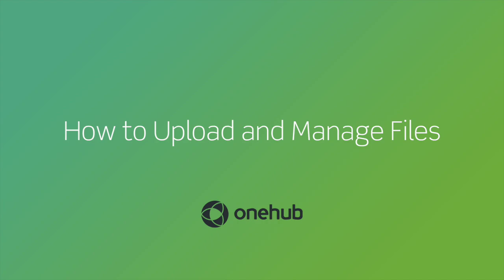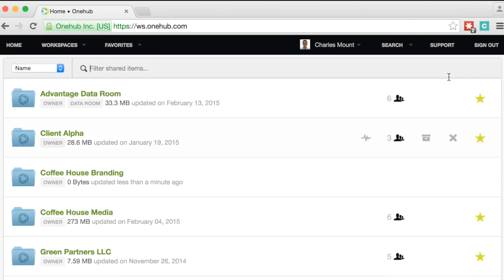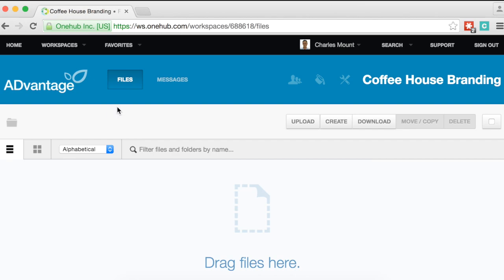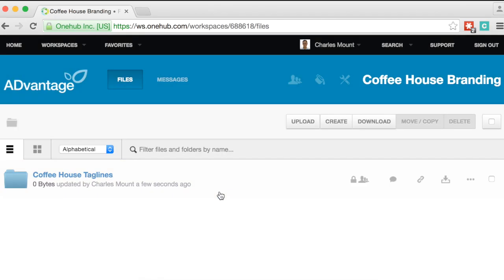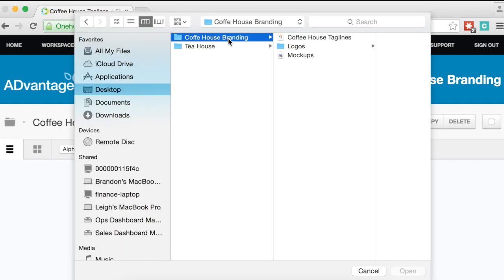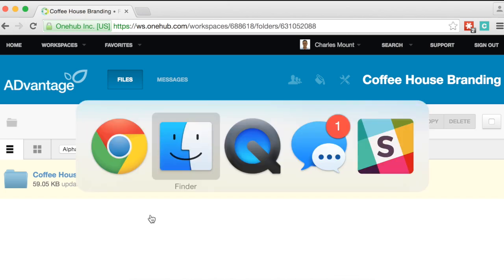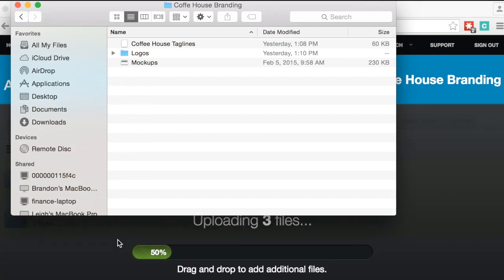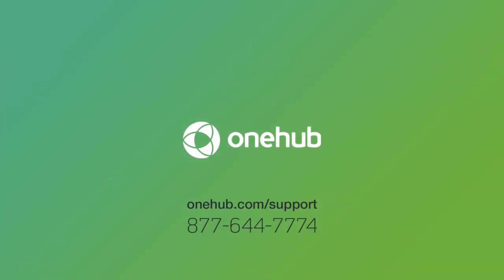Onehub Tutorial: How to Upload and Manage Files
This screencast guides users through the basics of uploading, moving and copying files and folders in Onehub.